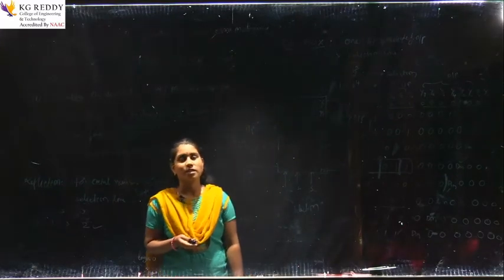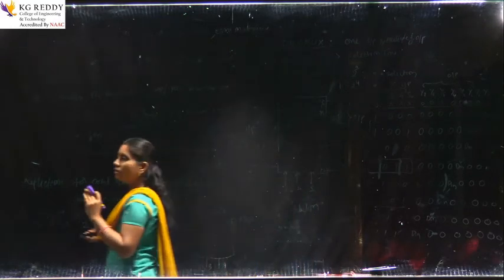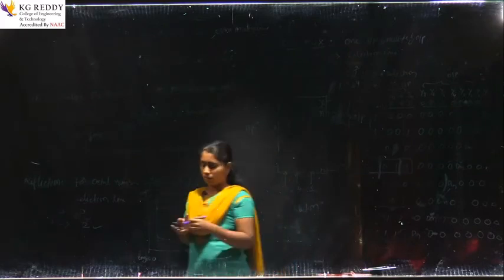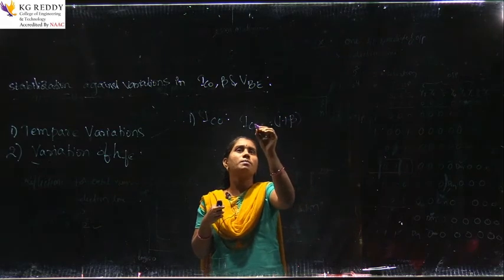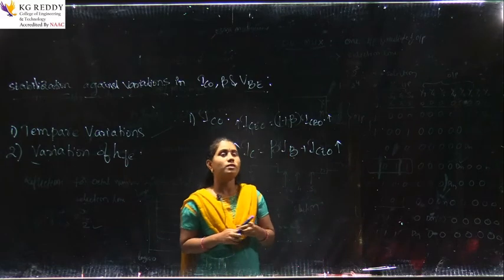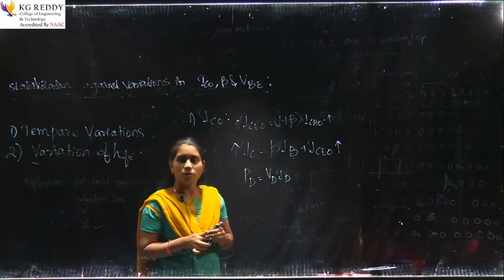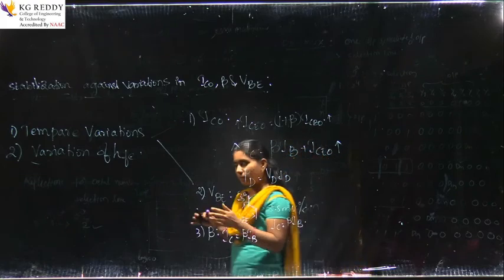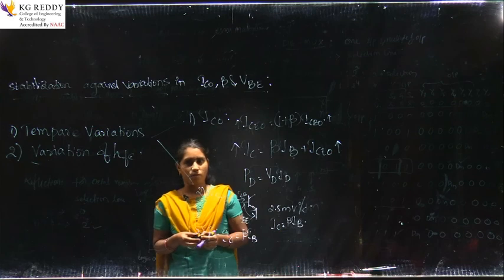Stabilization against variation of Ico, Vb, betha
Stabilization against variation of Ico, Vb, betha explained by Prof V Deepika, ECE Department, KG Reddy College of Engineering & Technology using Light board Technology